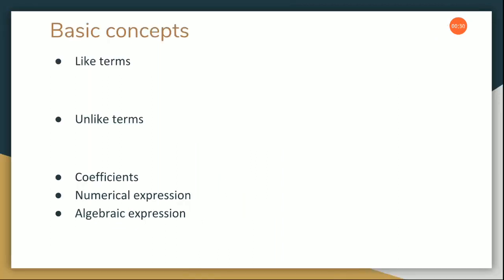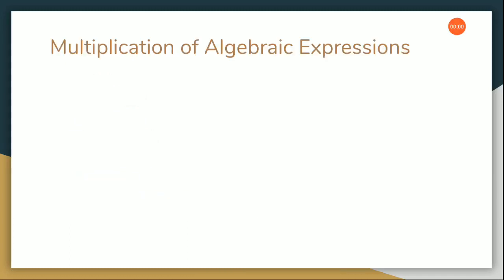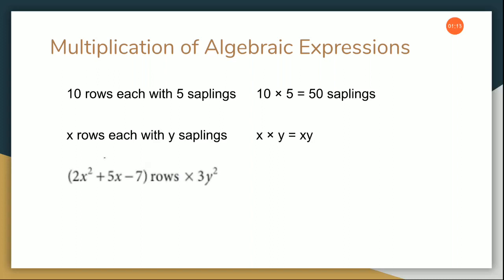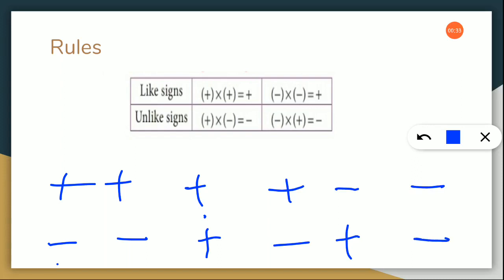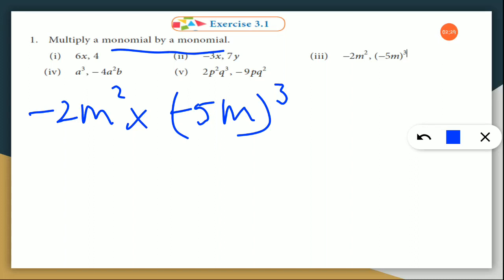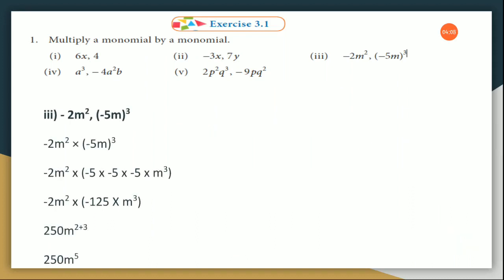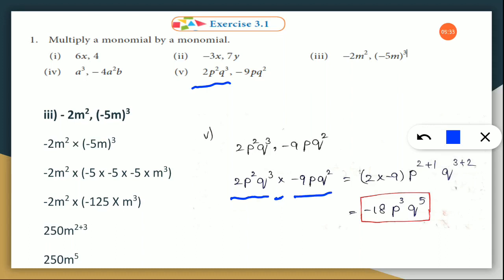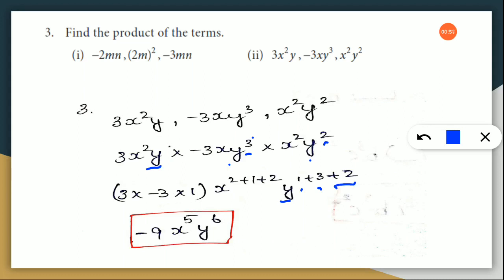Grade 8- Algebra - Introduction - Multiplication of Algebraic Expressions